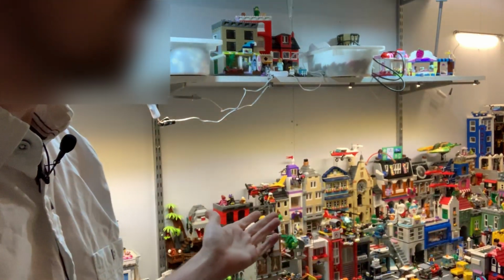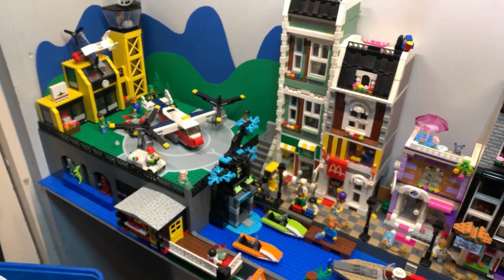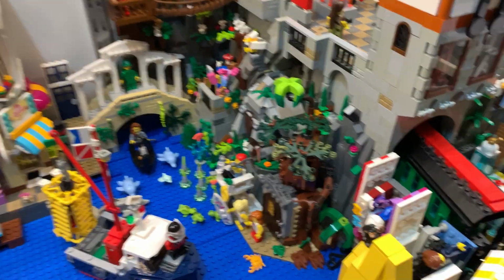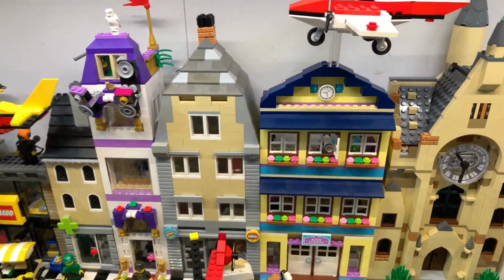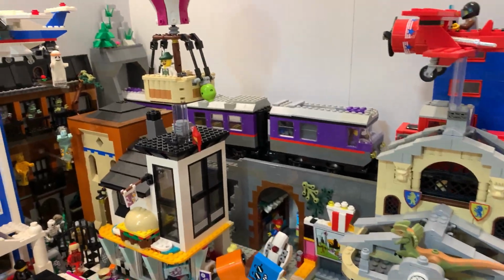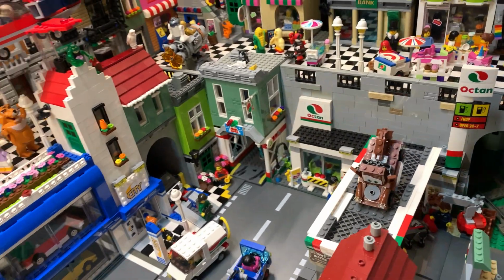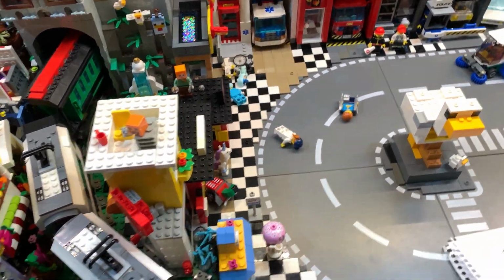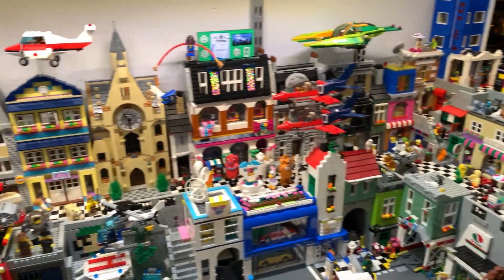LEGO CITY APRIL UPDATE! FIRE STATION, POLICE, HOSPITAL, JUNGLE MOC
April update for my custom LEGO city town moc with no LEGO modulars but instead joy and happiness, and a police station, 9 volt LEGO train, train tracks and a fire station and a hospital moc.